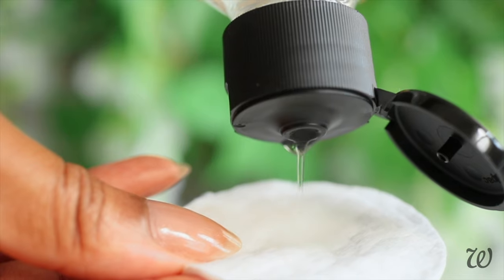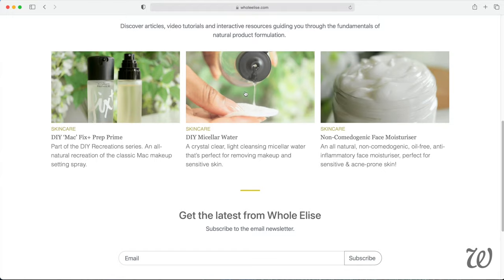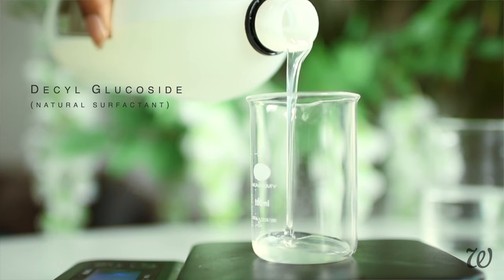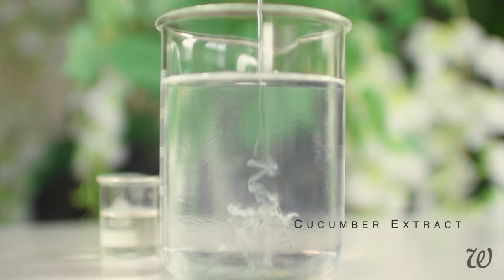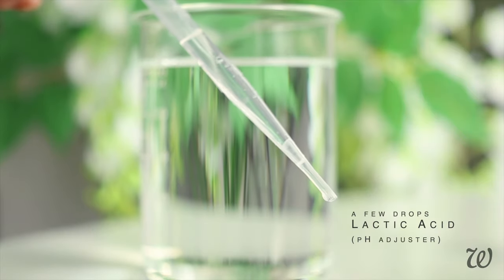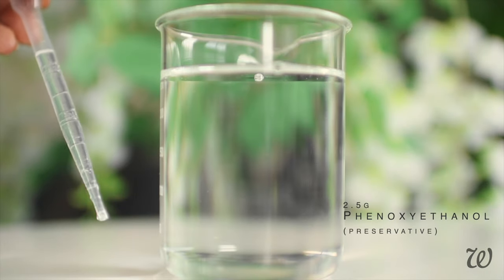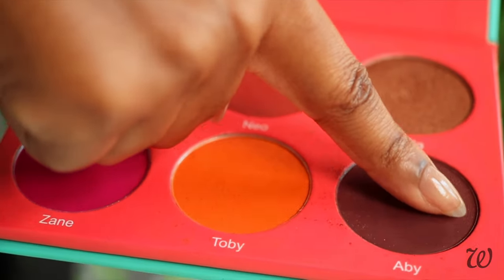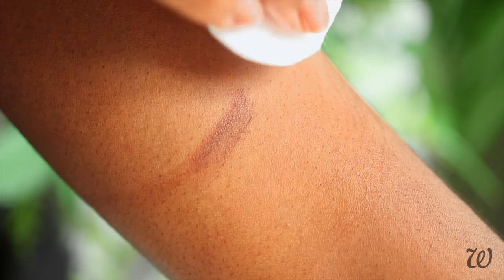HOW TO MAKE MICELLAR WATER Makeup Remover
Learn how to make EASY MICELLAR Water, perfect for REMOVING MAKEUP & SENSITIVE SKIN! Full Recipe

Micellar waters are mild cleansers that gently remove makeup and cleanse skin without the need to rinse off! There's a lot of technical jargon around micellar waters but you can make them at home with less than 5 ingredients! Watch this tutorial to learn how to make your own micellar waters!

DIY MICELLAR WATER VIDEO TIMESTAMPS:
00:00 INTRO
00:13 Micellar Water Recipe
01:13 What cleanser should you use?
01:57 How to Make Micellar Water
02:35 How to pH Balance Micellar Water
03:25 How to Preserve Micellar Water
04:01 How to Remove Makeup with Micellar Water

DID YOU KNOW YOU CAN MAKE NATURAL MAKEUP AT HOME? Don't believe me? Check out these Makeup & Beauty DIYs including DIY LIPSTICKS, LIP GLOSS & TONERS: